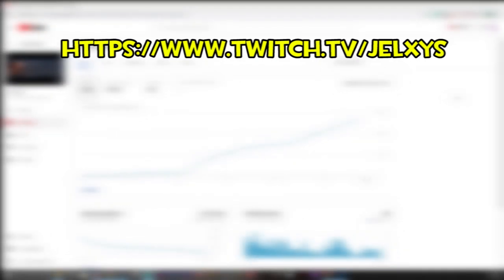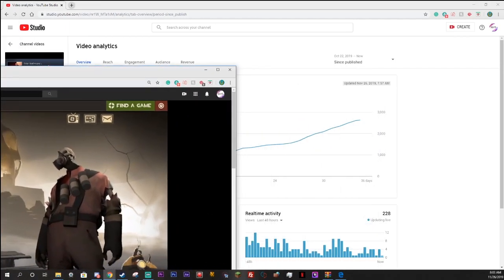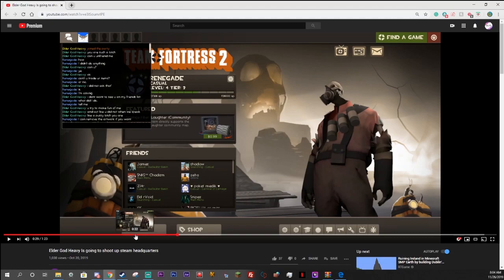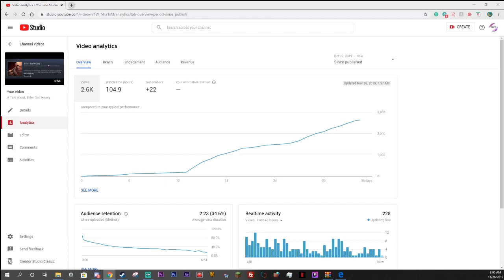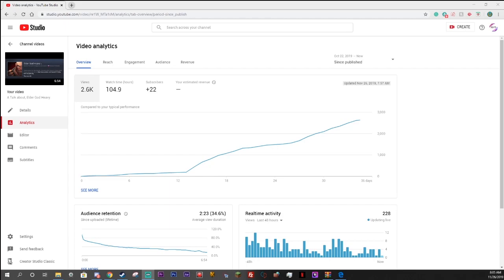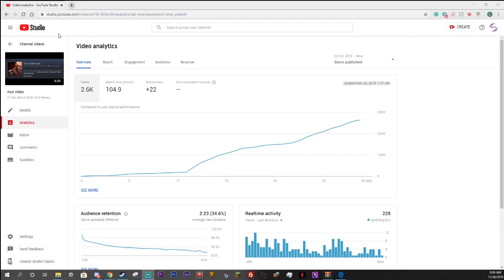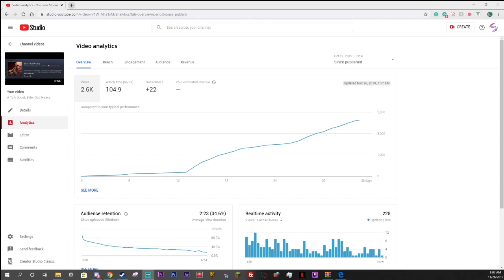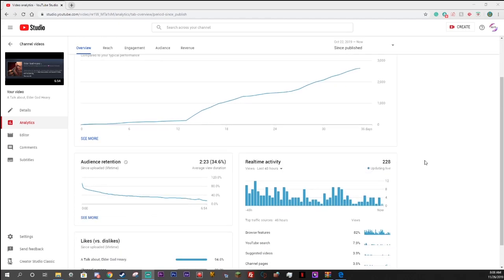A Followup on the Elder God Heavy Video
The video I talked about